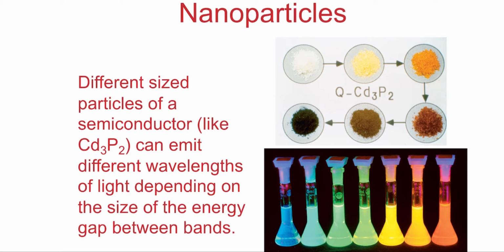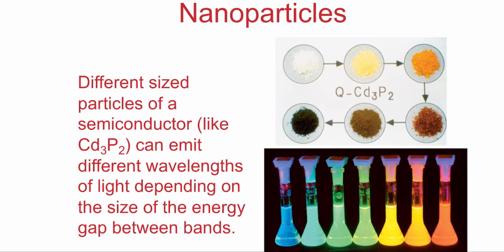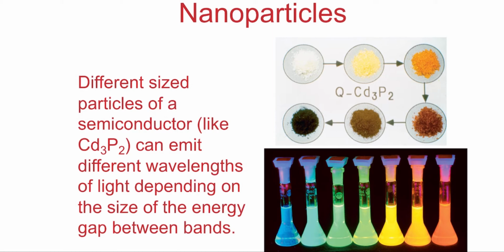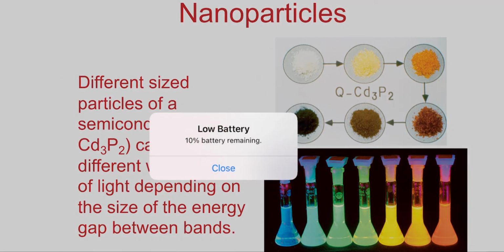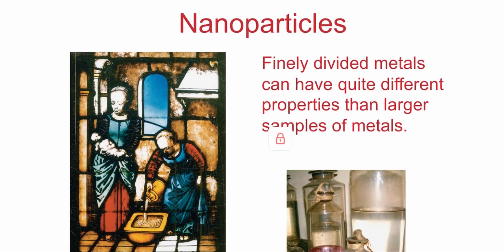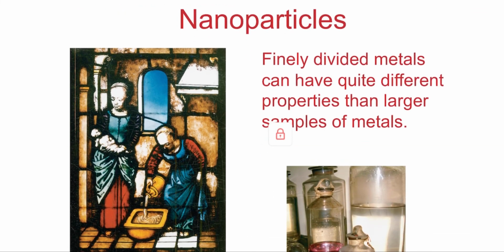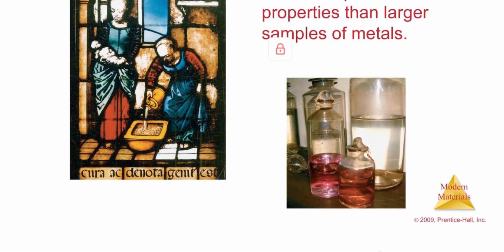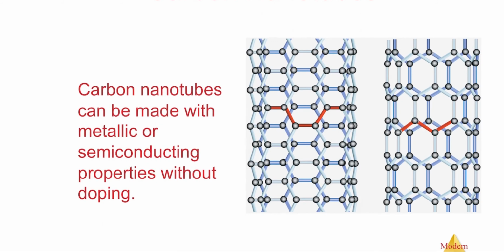12.9 Lecture Video Materials for Nanotechnology